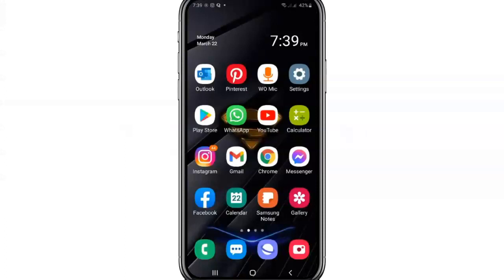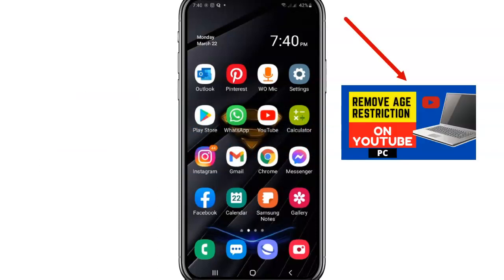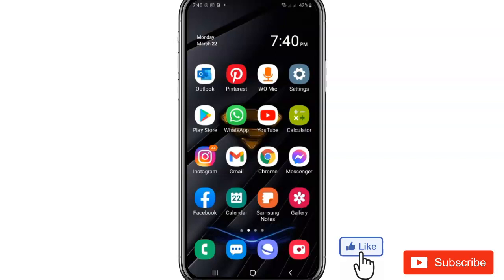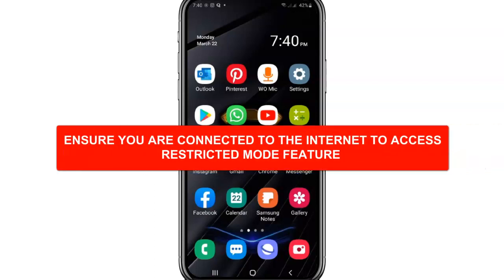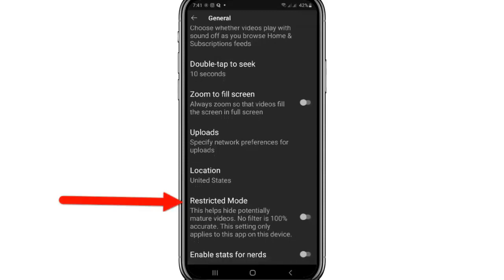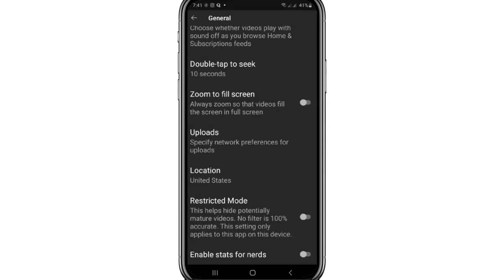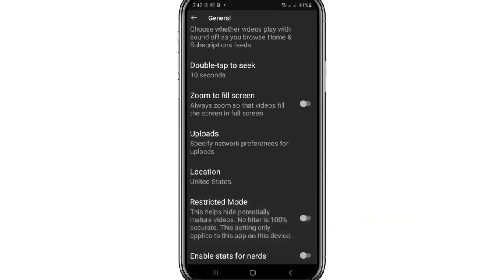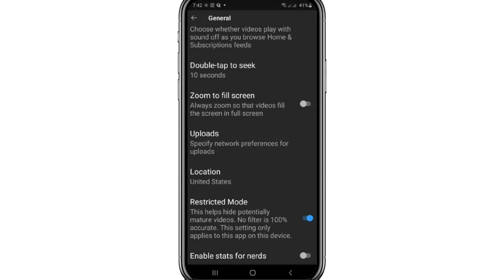How To Filter Videos On YouTube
It is easy to add or remove restricted mode on YouTube on mobile. You can disable and enable restricted mode and control access to all types of content on YouTube.